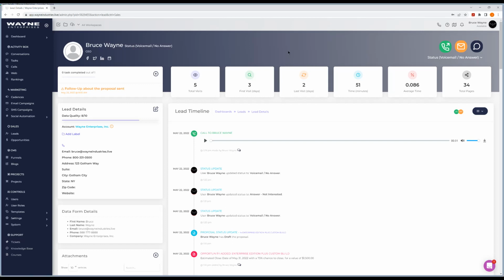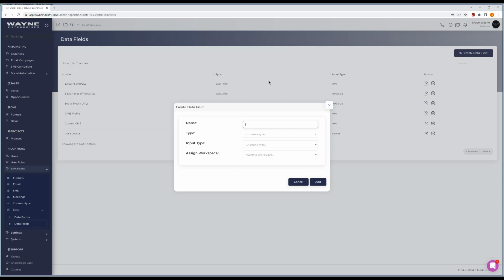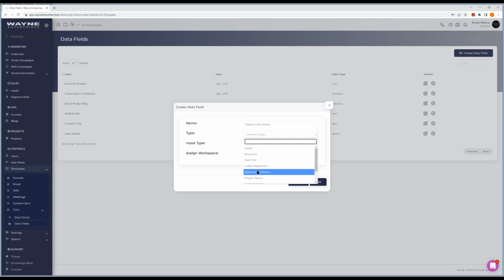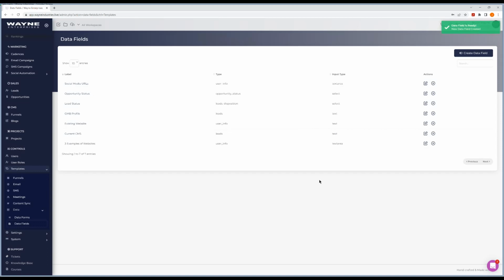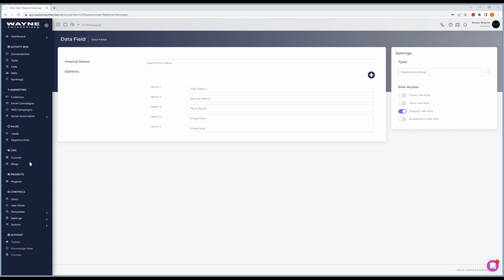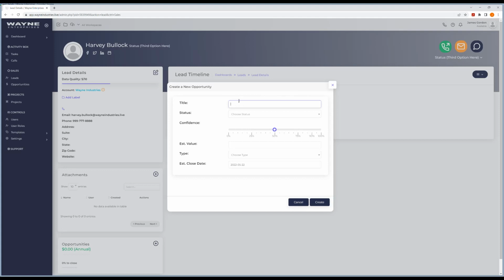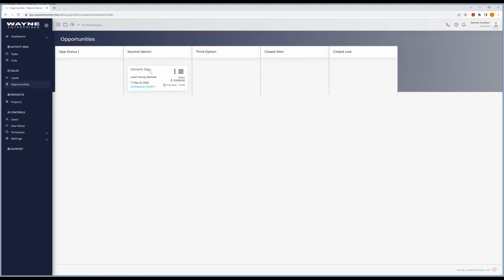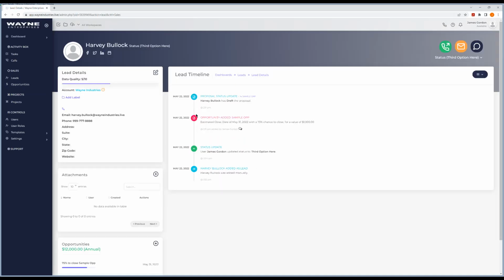Create Custom Opportunity Statuses for Your Opportunities in Ligna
Learn how to create custom opportunity statuses for your opportunities inside Ligna's CRM module.